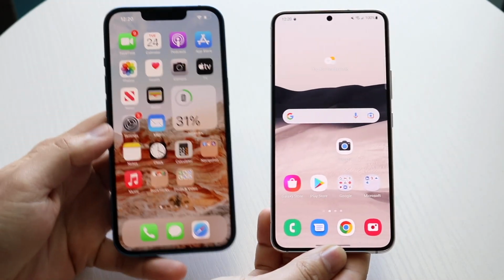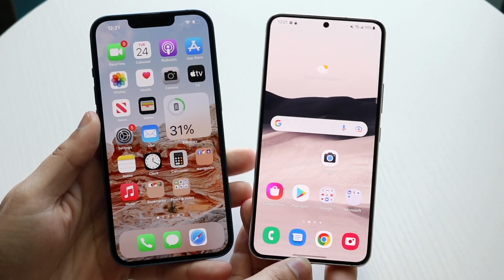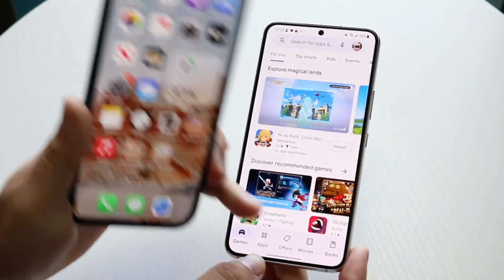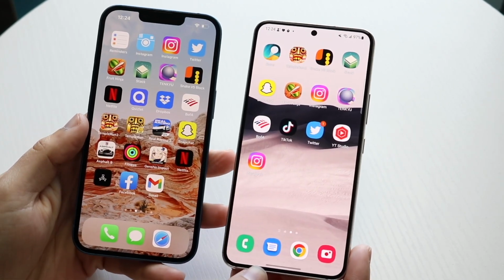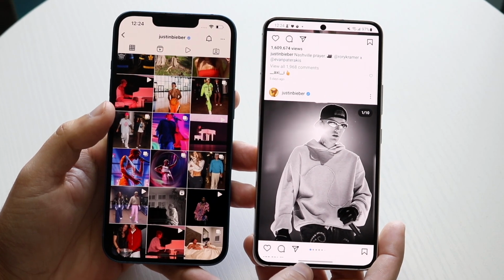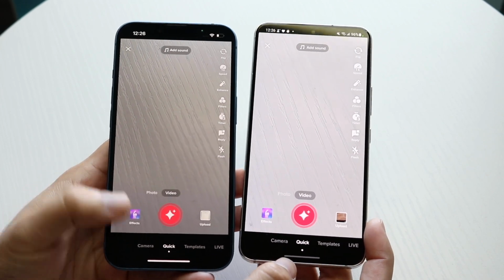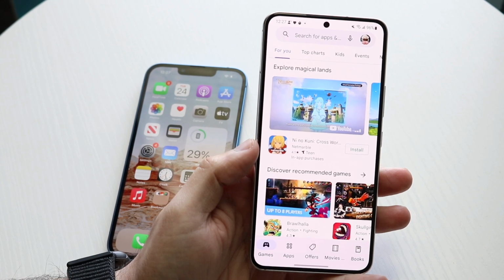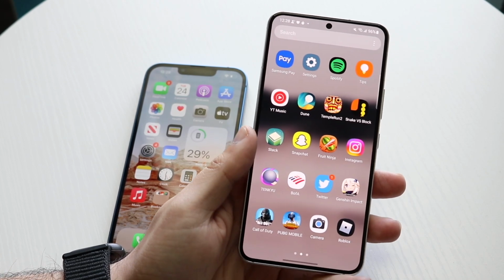iPhone Apps Vs Android Apps! (2022)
Let's take a look at iPhone Apps Vs Android Apps! (2022)